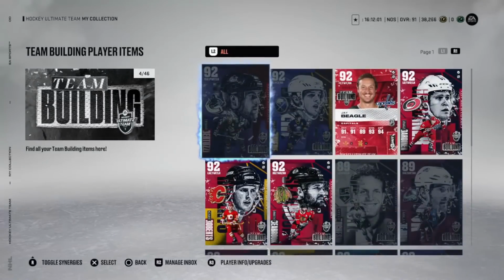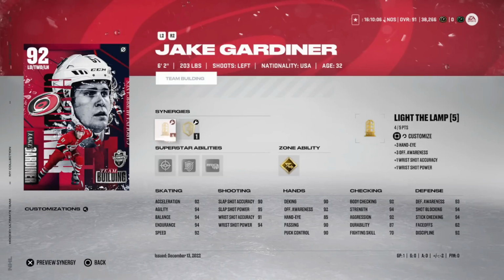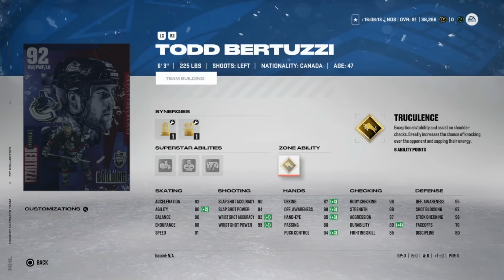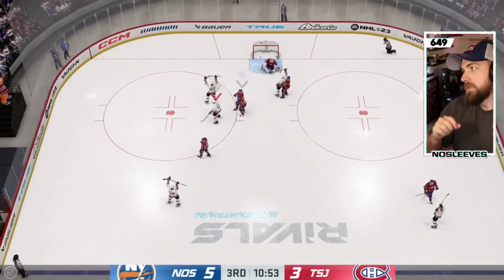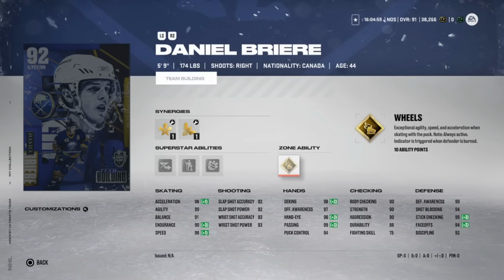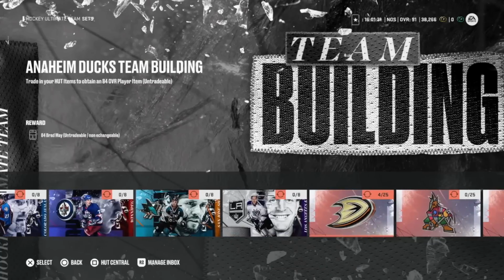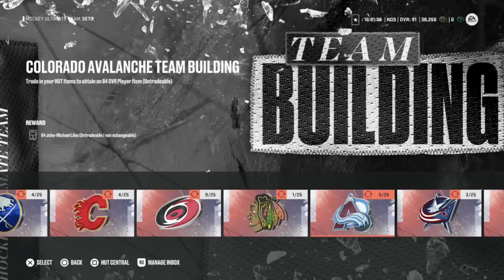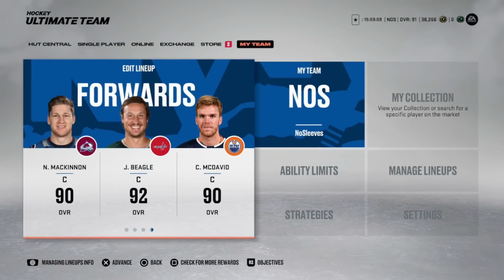INSANE 92 OVERALL NHL 23 HUT TEAM BUILDERS RELEASED!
In this video I breakdown all of the new 92 Overall NHL 23 HUT Team Builders. I go over all of their abilities, attributes and the impact on the market. Let me know if you tried any!